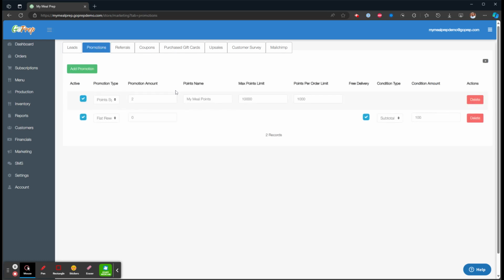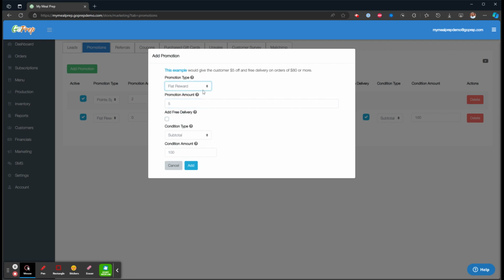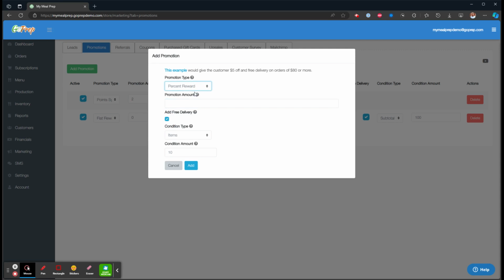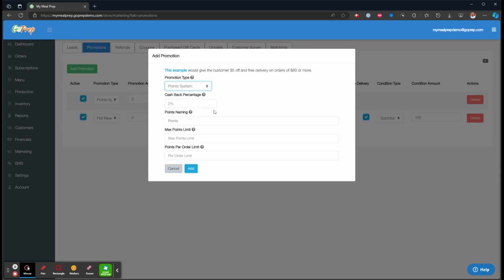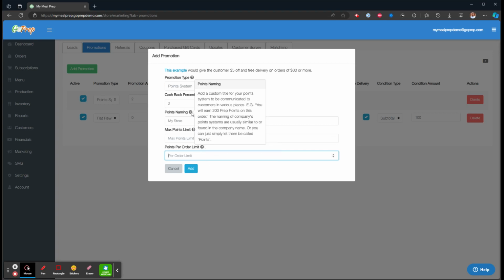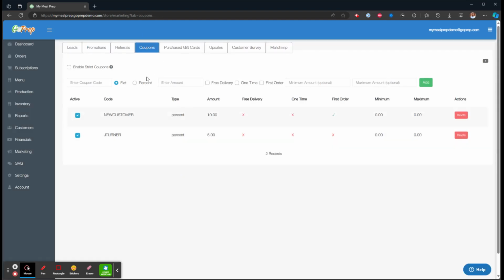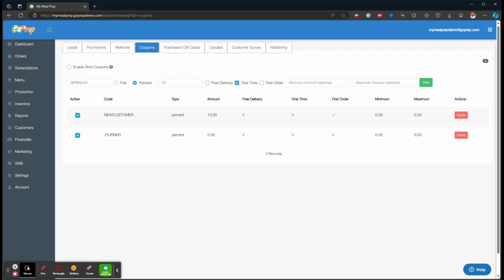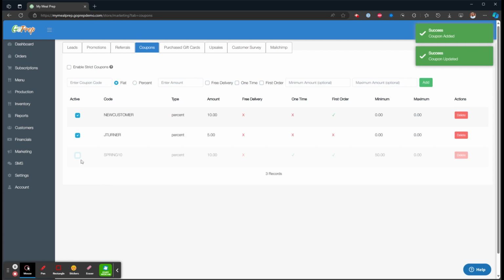Leads Promotions and Coupons | GoPrep | Meal Prep Software